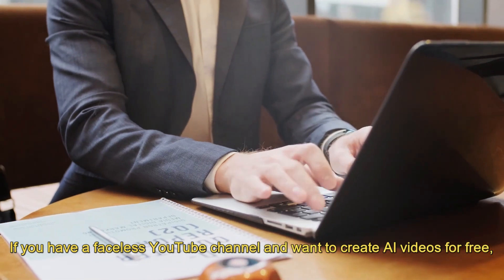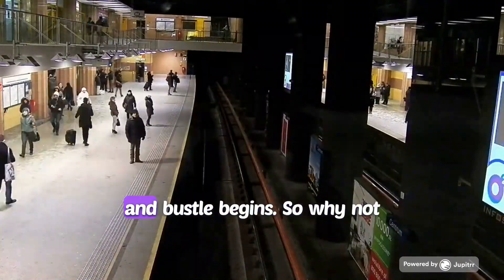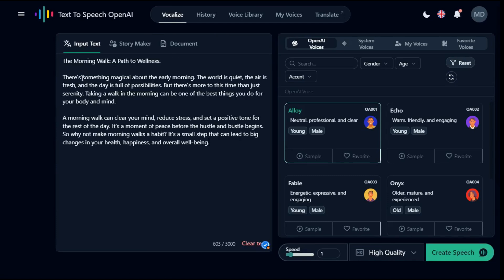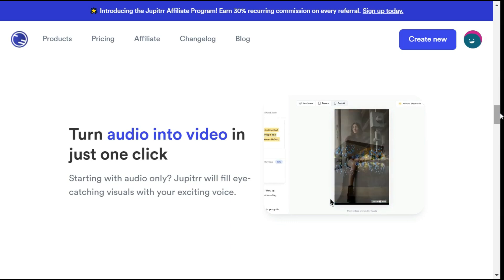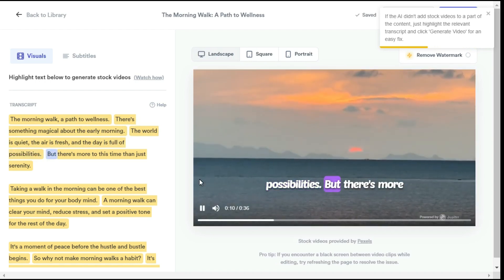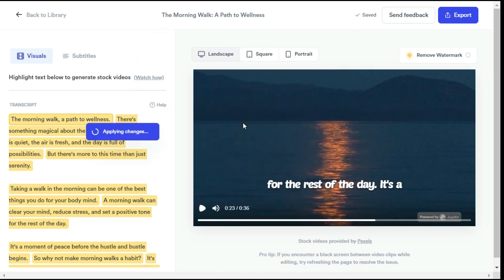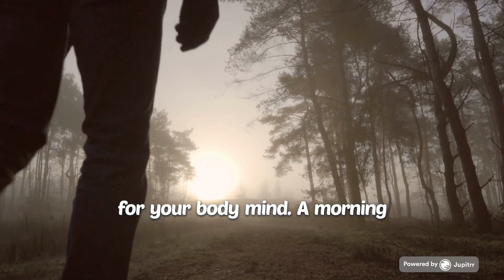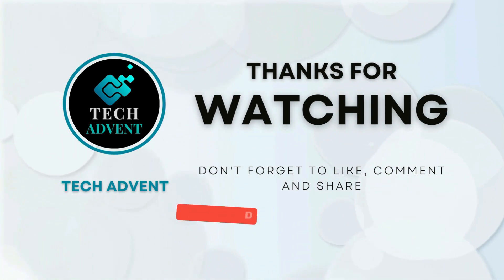Best FREE AI Text To Video Generator | Audio To Video AI | AI Video Editing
If you have a faceless YouTube channel and want to create AI videos for free, I have come up with an amazing AI tool for you to easily generate stunning AI videos for free. Most importantly, you won't need to do voiceovers yourself, or sit for hours writing scripts, or do heavy work like video editing, but all these tasks can be done in few minutes with the help of free AI tools. So let me tell you step by step how you can do all this.